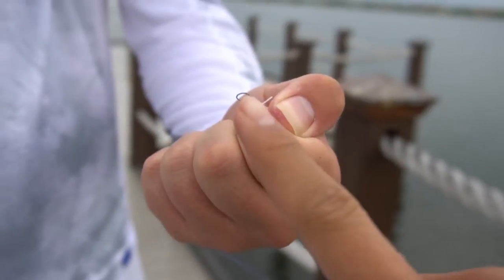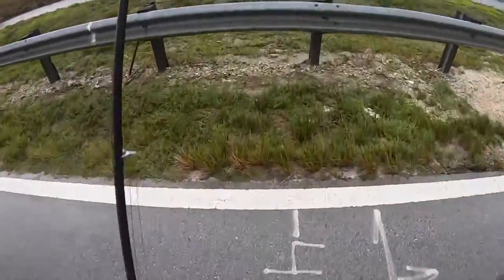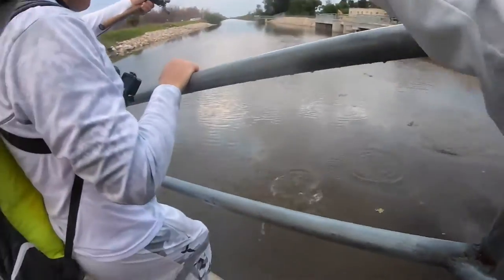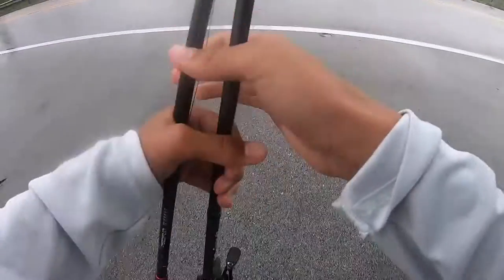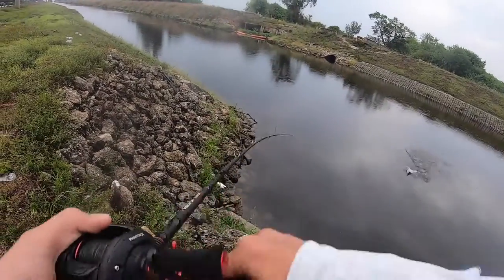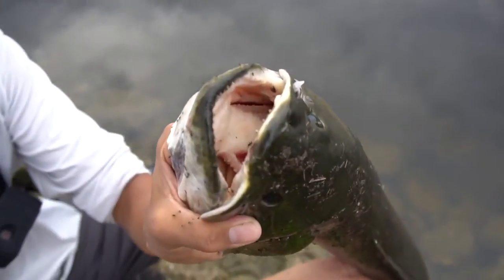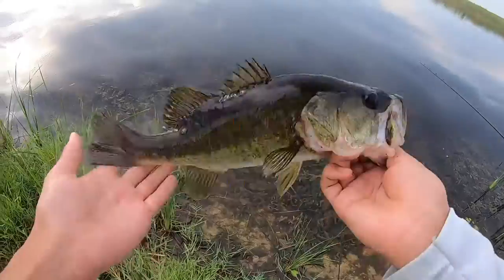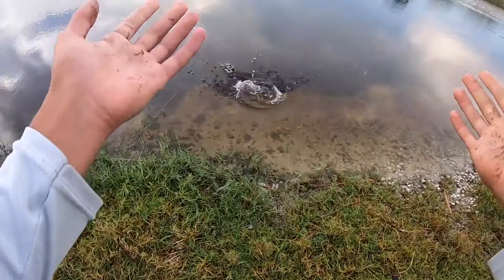Fishing Skill- MASSIVE PREHISTORIC FISH CAUGHT AT SPILLWAY!!!